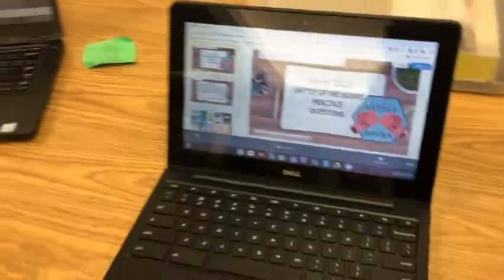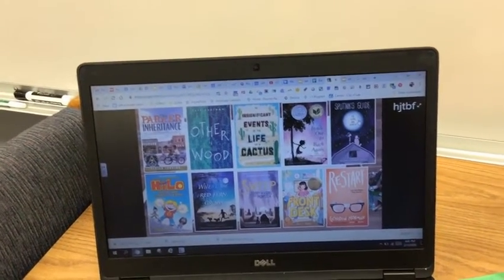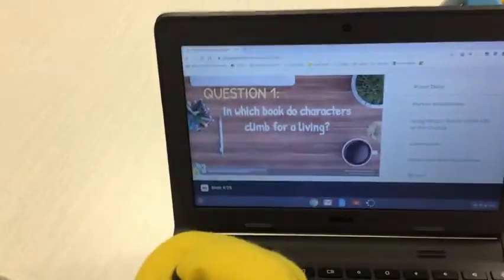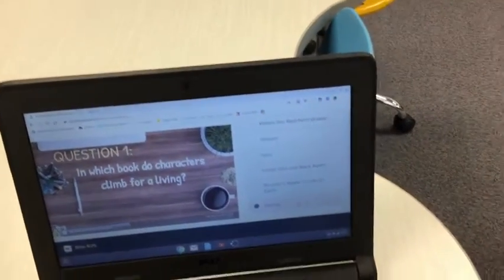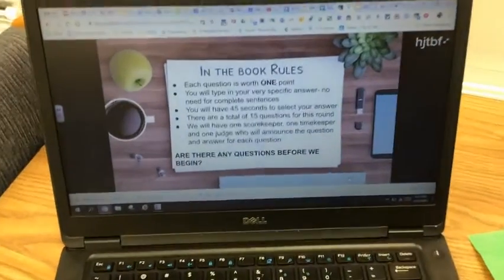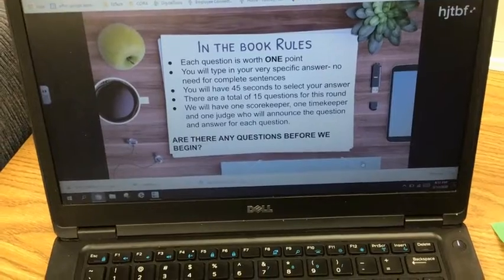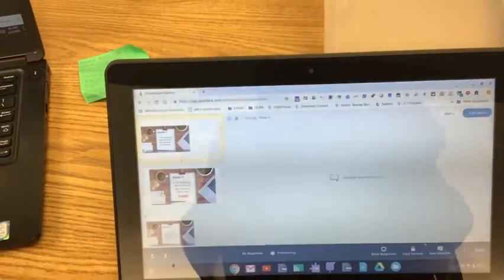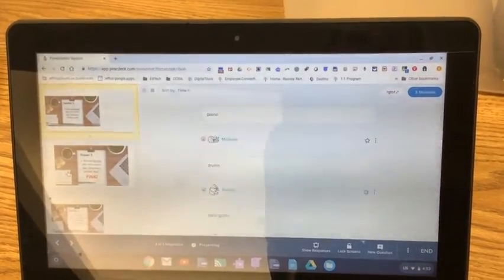Battle Books Set Up 2020